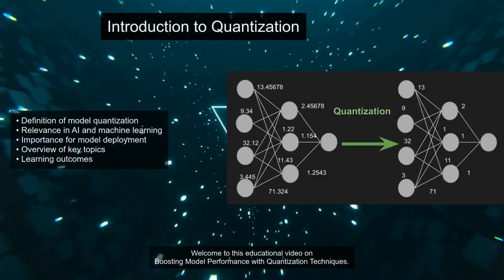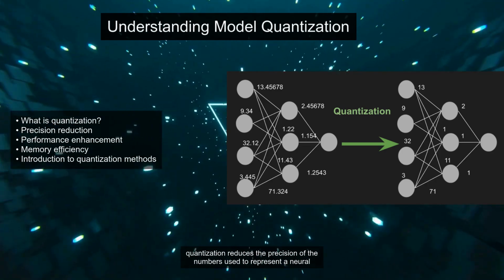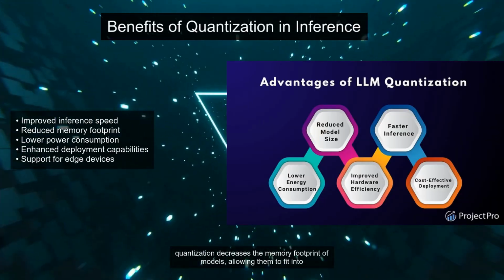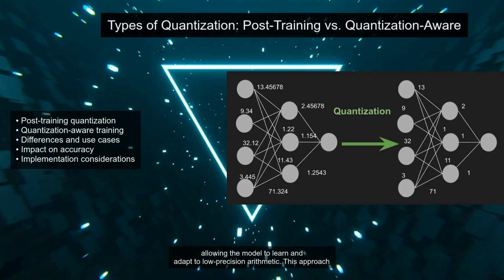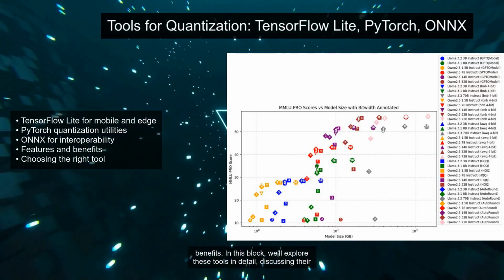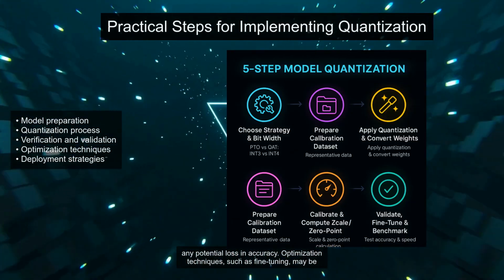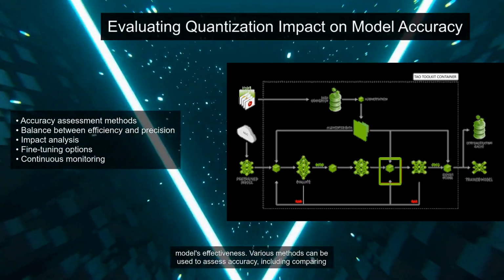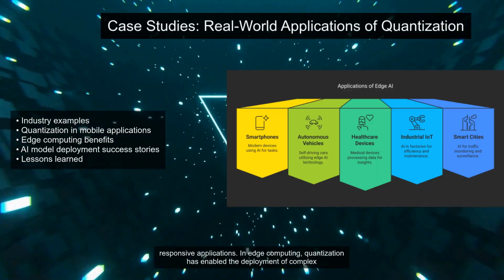Boosting Model Performance with Quantization Techniques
🤖 **Boost Your AI Models with Quantization Techniques!** ⚡ Dive into the world of AI and learn how to supercharge your model performances with quantization techniques. 🚀 Whether you're looking to enhance inference speed or optimize efficiency, this video is your gateway to mastering AI model quantization!

- ✨ **Introduction to Quantization:** Understand model quantization and its relevance in AI.
- ⚡ **Understanding Model Quantization:** Explore precision reduction and performance enhancement.
- 🚀 **Benefits of Quantization in Inference:** Discover improved speed and reduced power consumption.
- 🎯 **Types of Quantization:** Differentiate between post-training and quantization-aware training.
- 🔥 **Tools for Quantization:** Learn about TensorFlow Lite, PyTorch, and ONNX.
- 🛠️ **Practical Steps for Implementing Quantization:** From preparation to deployment.
- 📌 **Common Challenges and Solutions:** Overcome accuracy trade-offs and compatibility issues.
- 📌 **Evaluating Quantization Impact:** Assess the balance between efficiency and precision.
- 🌐 **Case Studies:** Real-world applications and success stories in AI deployment.

🧠 **Who Should Watch:** This video is tailor-made for AI enthusiasts, tech enthusiasts, and anyone keen on the latest AI advancements. Quantization is crucial for optimizing models across various hardware platforms, making it an essential skill for your workflow.

- [Introduction to AI Models](#)
- [Advance

   Engineering